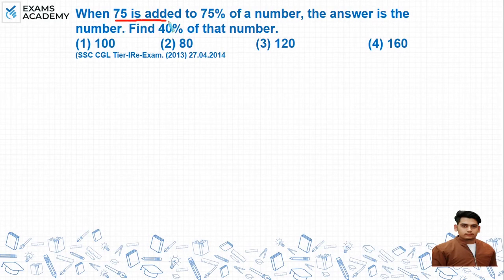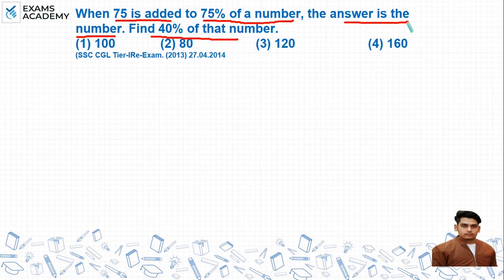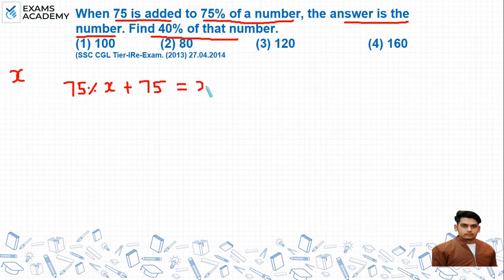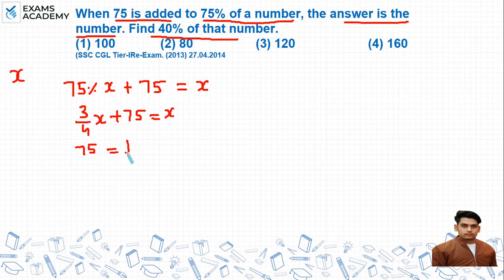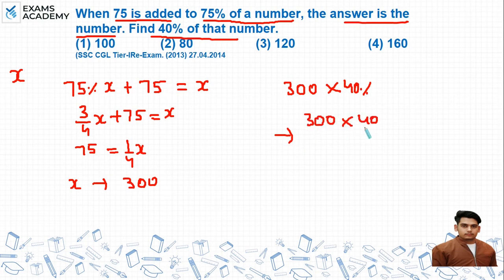When 75 is added to 75% of a number, the answer is the number. Find 40% of that number. (1) 100 ?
When 75 is added to 75% of a number, the answer is the
number. Find 40% of that number.